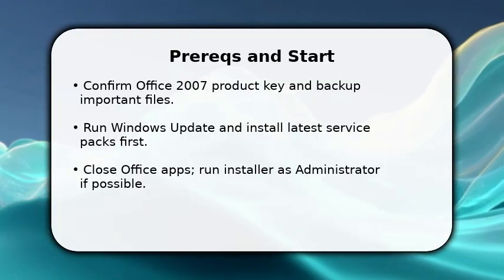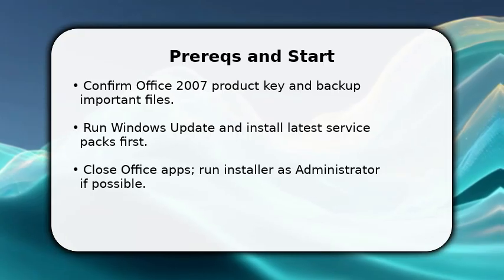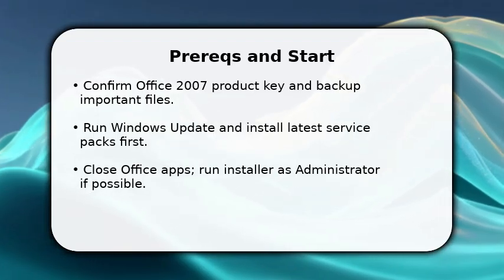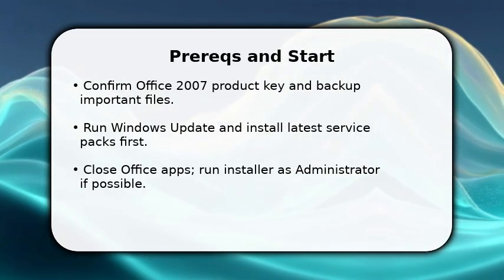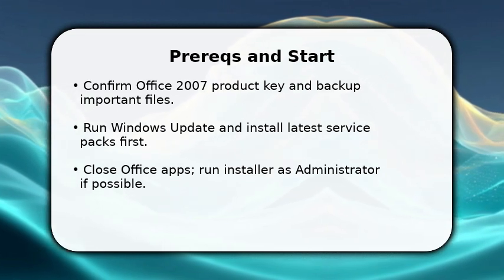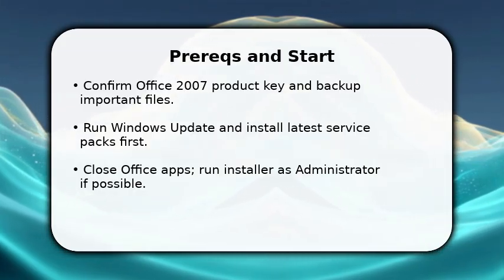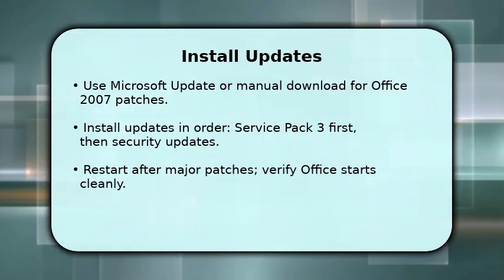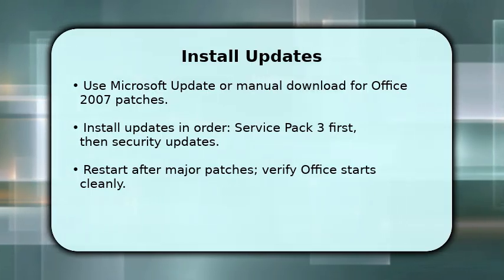How to Update Ms Office 2007 in Windows 10 - Step by Step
Learn the essential steps to update Microsoft Office 2 extranet in Windows 10 with this comprehensive guide. From checking system requirements and downloading updates, through installation procedures including potential error resolutions, our video provides a clear pathway for users seeking compatibility between these two popular software platforms.